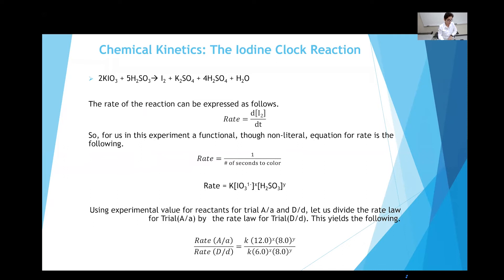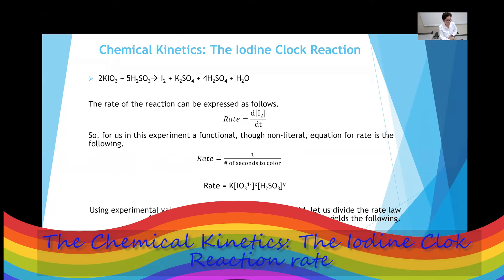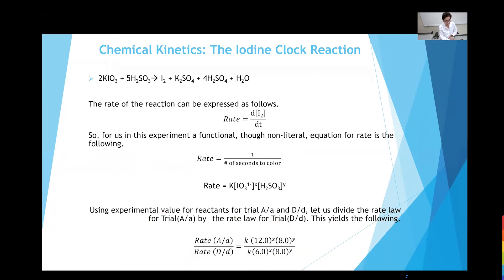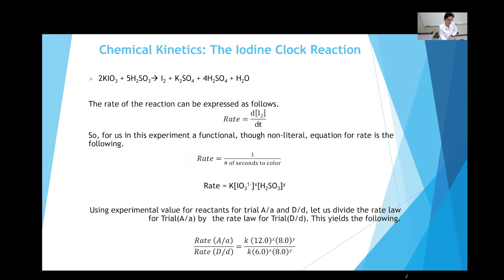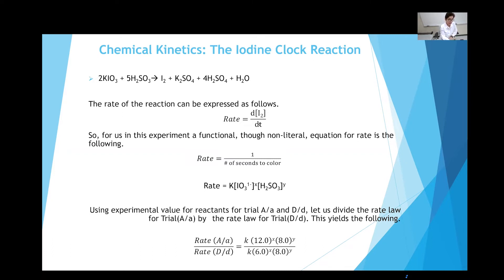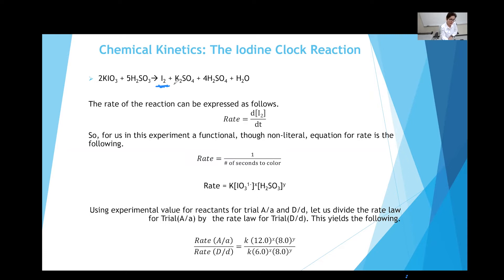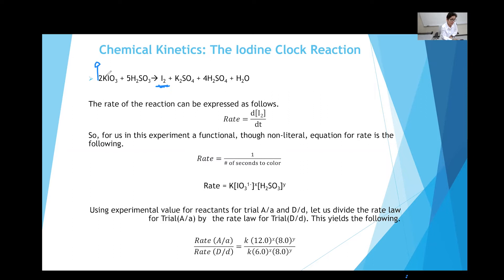Pre lab Discussion for exp 2 part 1 Chemical Kinetics